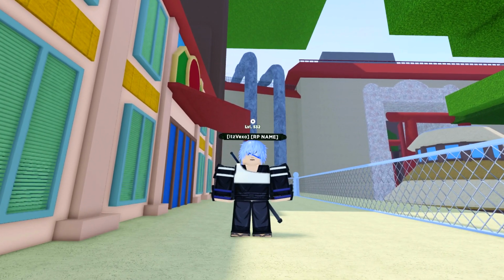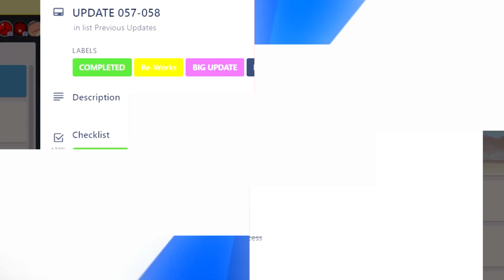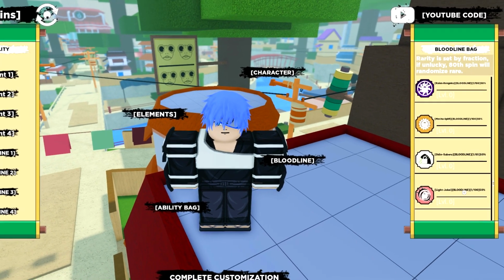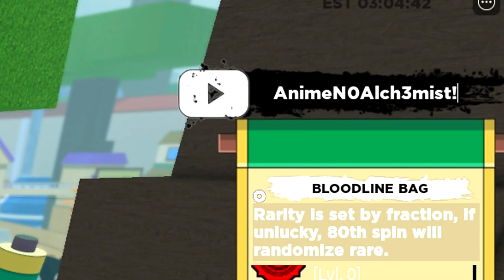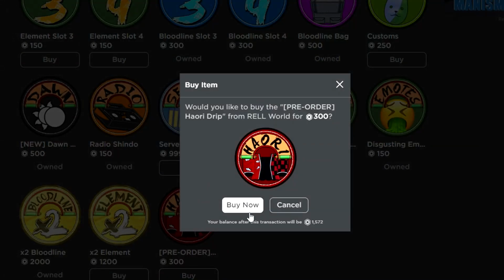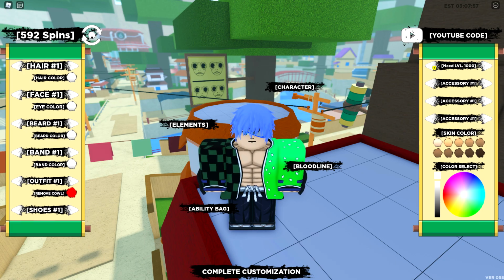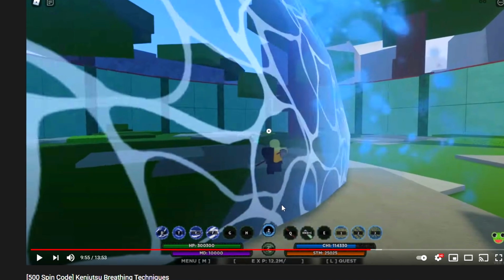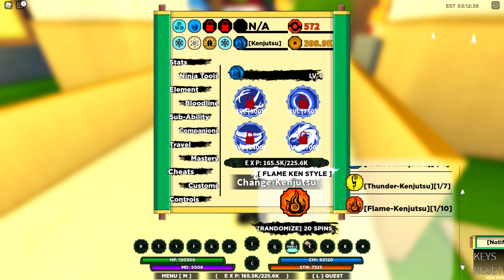ALL NEW SHINDO LIFE UPDATE CODES *FREE SPINS* (Shindo Life Codes) ROBLOX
ALL NEW SHINDO LIFE UPDATE CODES *FREE SPINS* (Shindo Life Codes) ROBLOX In this shindo life codes video I redeemed all of the codes that give you free spins!